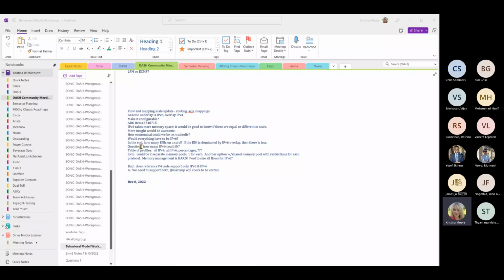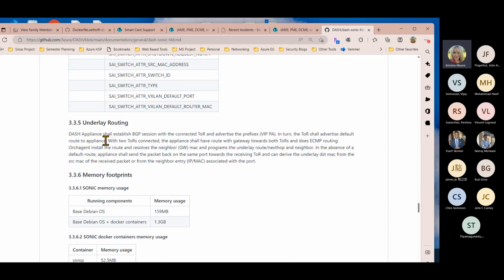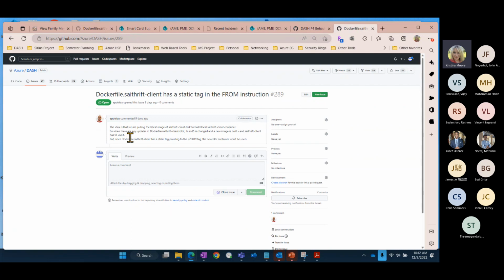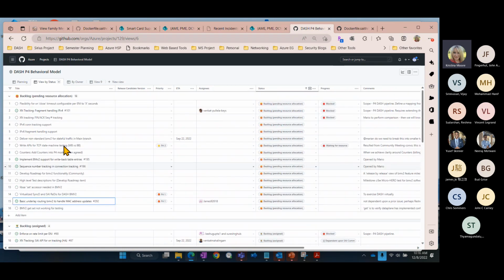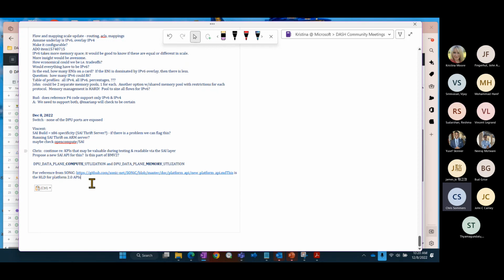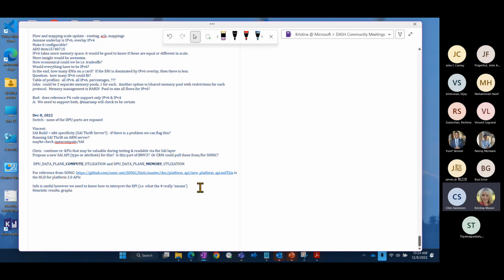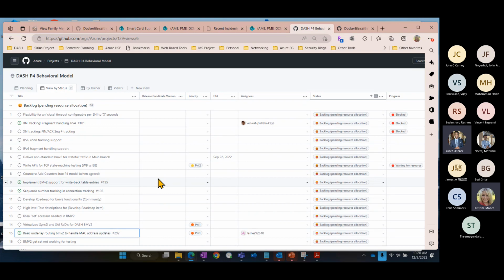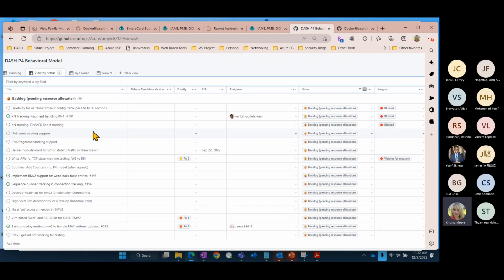DASH Behavioral Model WG Dec 8 2022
Vincent:
SAI Build = x86 specificity (SAI Thrift Server?) - if there is a problem we can flag this?
Running SAI Thrift on ARM server?
maybe check opencompute/SAI

For reference from SONiC This is the HLD for platform 2.0 APIs